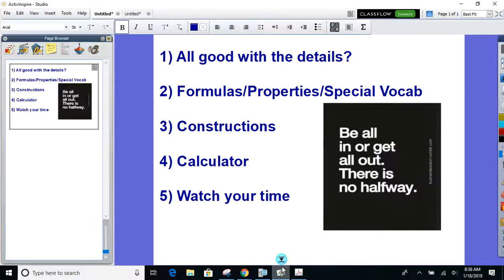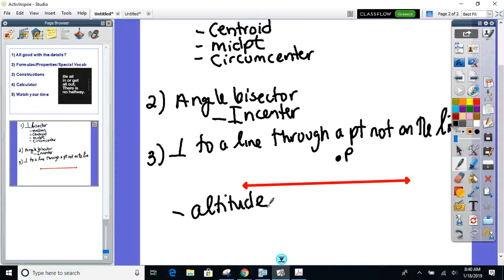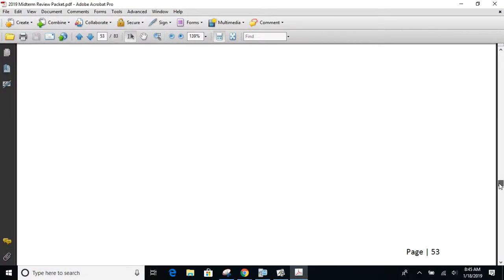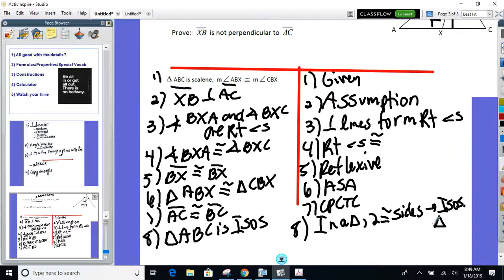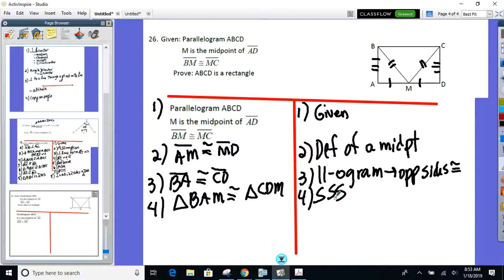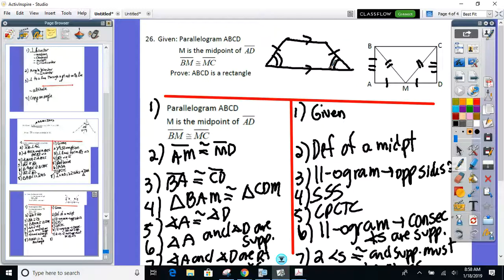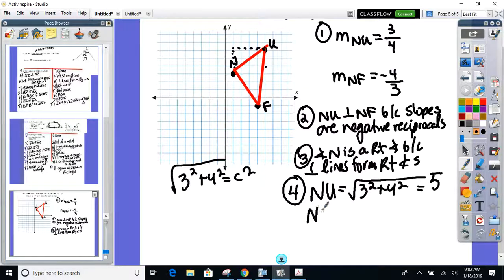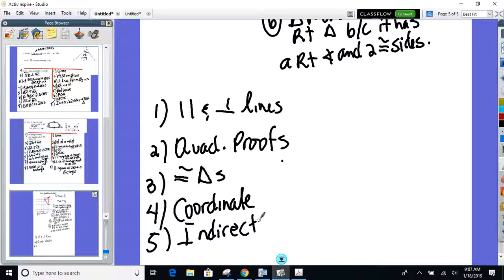Honors Geometry BC Per. 1 Jan 18th - Midterm Review